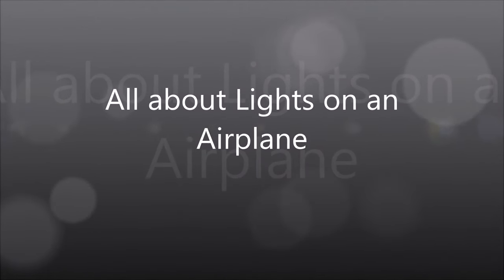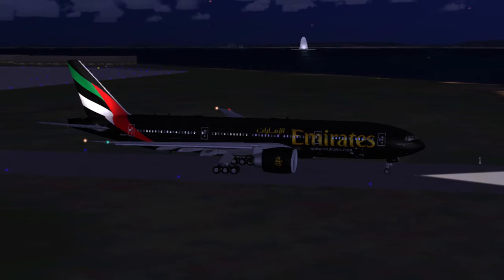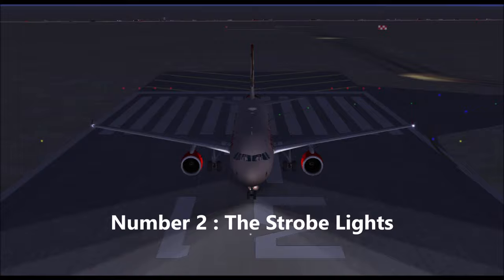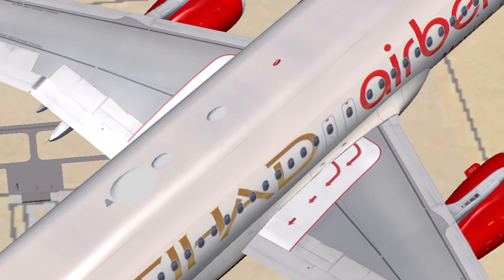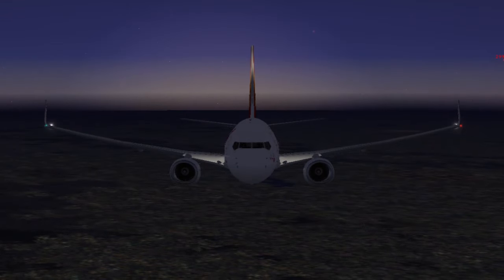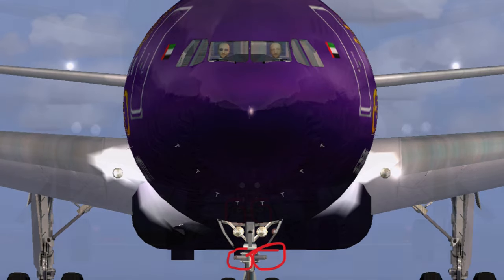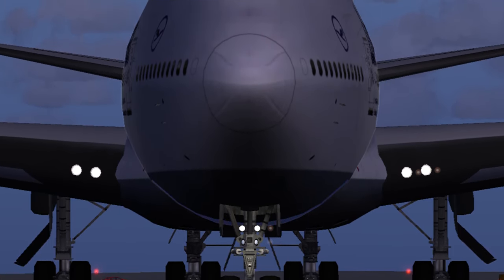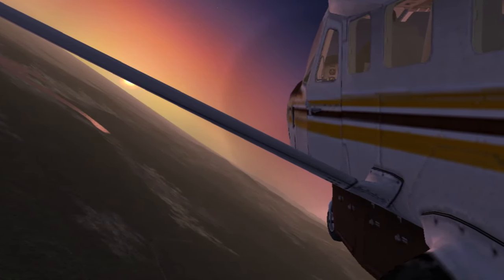Why are so many Lights on an Airplane???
Ever thought why there are so many lights on an Airplane?? Here's an explanation to the different lights with subtitles in French and German.

A normal passenger aircraft normally has about 9 lights which are:
1. Navigation Lights/Position Lights
2. Strobe Lights
3. Beacon Lights/Anti-Collision Lights
4. Logo Lights
5. Wing Lights
6. Wheel Well Lights
7. Runway Turn-Off Lights
8. Taxi Lights
9. Landing Lights
In addition to these there are internal lights as well for example: the cabin lights, instrument panel (cockpit) lights and warning lights.